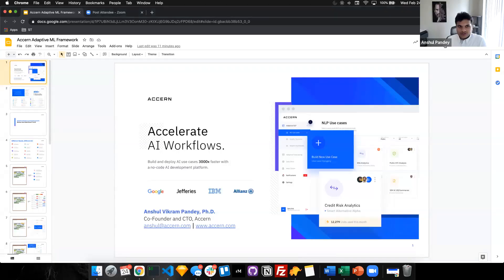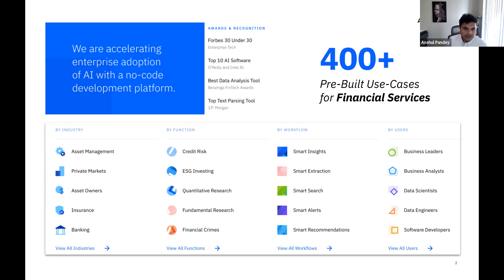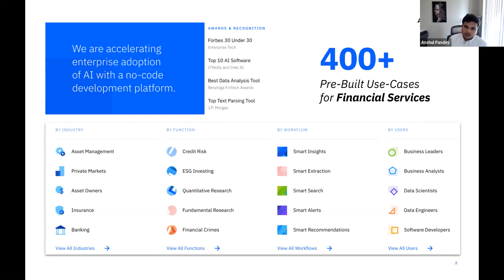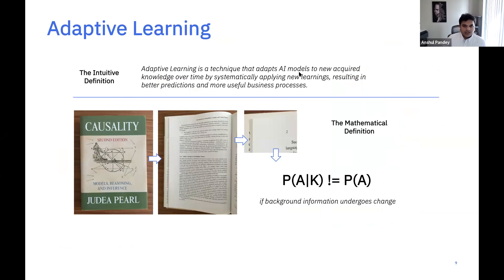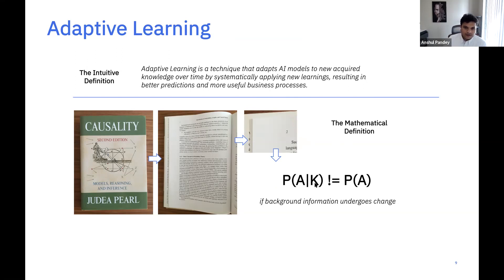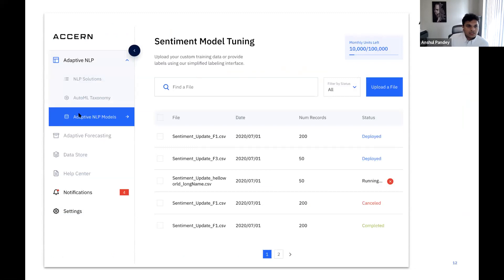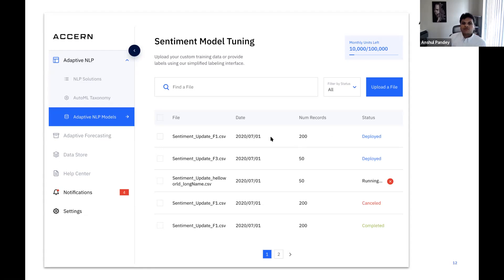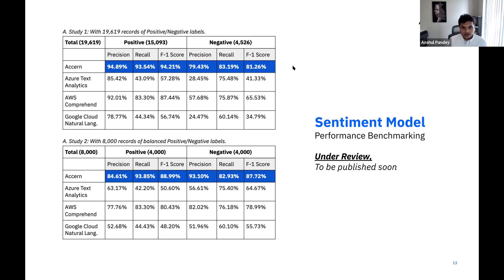Adaptive Machine Learning Framework: Because One Model Doesn't Fit All with Accern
Anshul Vikram Pandey, Co-Founder and Chief Technology Officer, Accern

When working on AI projects, most data scientists are presented with two options: (a) use an existing open-source implementation with pre-trained models, or (b) develop a model from scratch in-house. The first option offers quick-start implementation but compromises the control and ability to update the model for specific use-cases. The second option offers more control but can be very time and resource expensive, with a very small probability of success. To provide our clients the best of both worlds, Accern developed a novel Adaptive Learning framework. Through this framework, we offer industry leading performance in our Financial Services focused AI models. These models can be deployed and fine-tuned for various use-cases in a no-code workflow. In this presentation, we will discuss this framework and how it empowers data science teams by offering them highly performant models and control to personalize them for their specific projects.